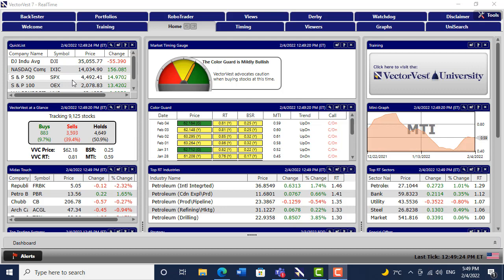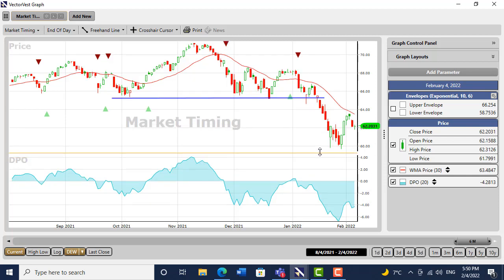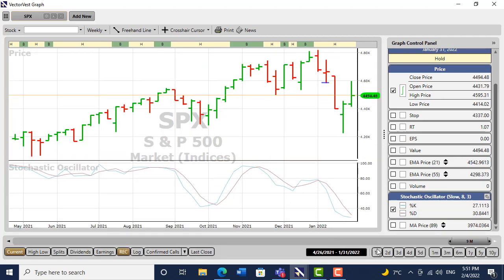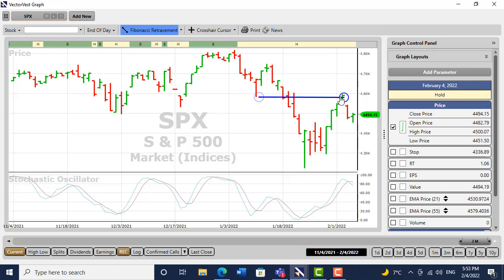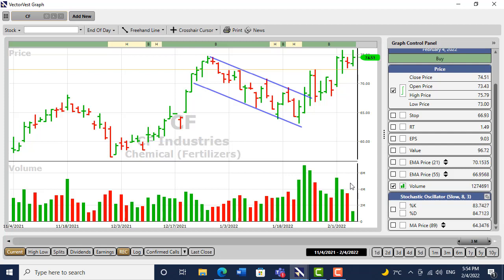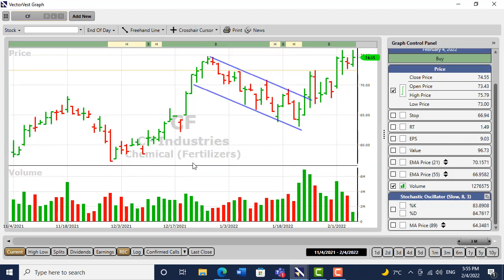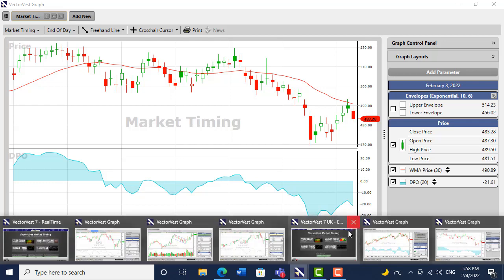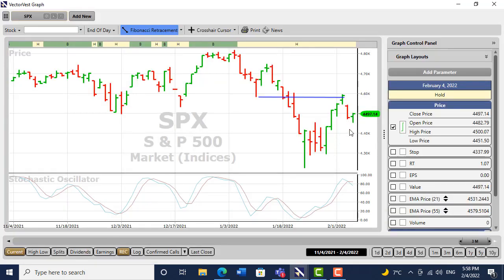Is a good US jobs number good for the stock market?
A higher than expected Non Farm Payroll number has increased the expectation of a 50 basis point raise in rates in March. The bond market seems to be pricing in this as the first of many. Markets on both sides of the pond are in a Up/Down trend pattern. The short term trends are Up while the underlying trends are firmly down. All but short term traders over a few days should stand aside